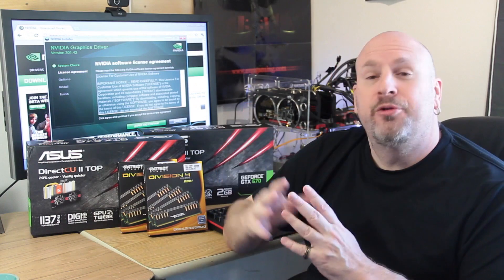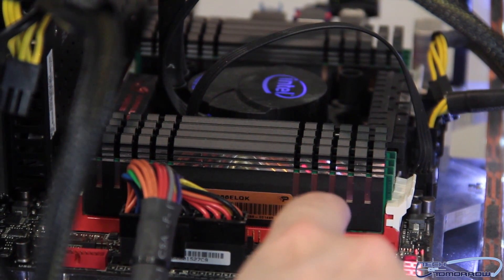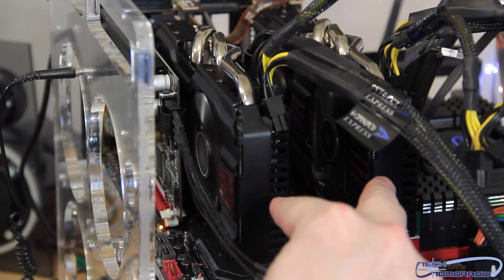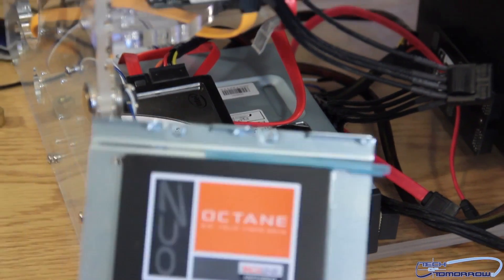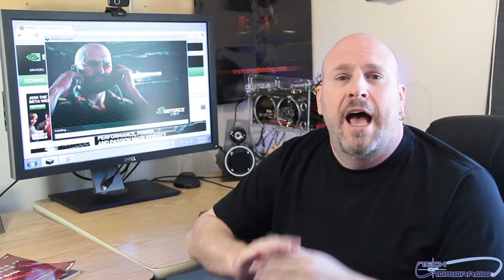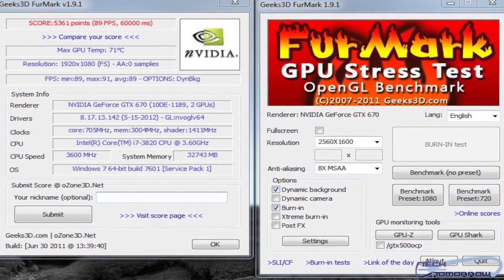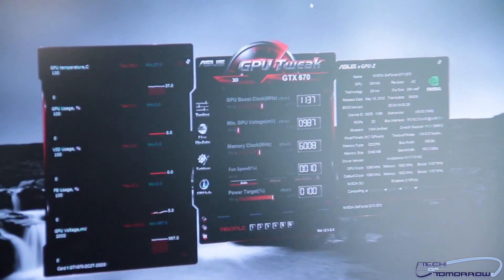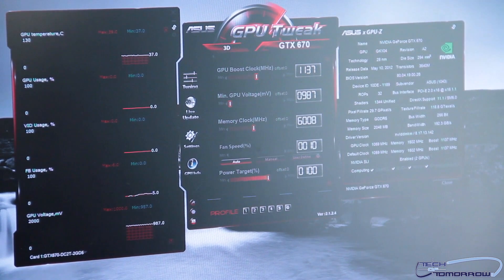ASUS DirectCU II TOP GeForce GTX 670 SLI Review & Benchmarks